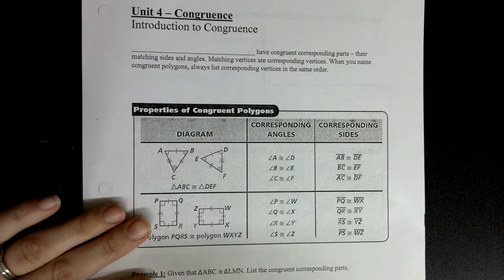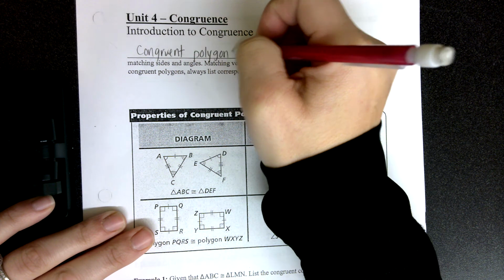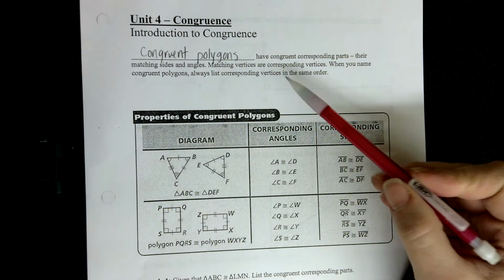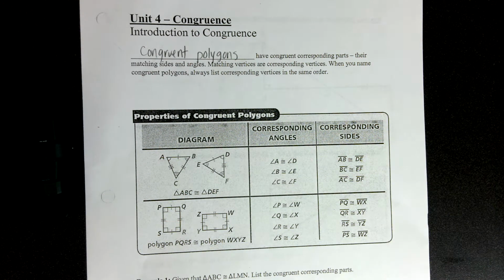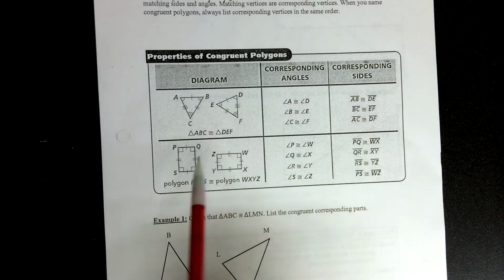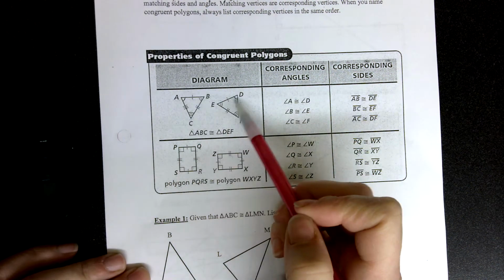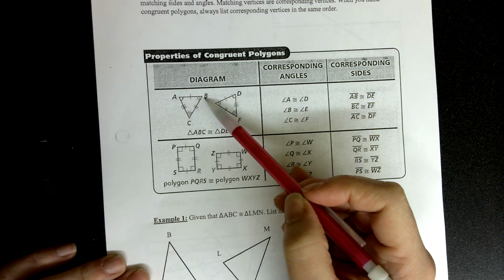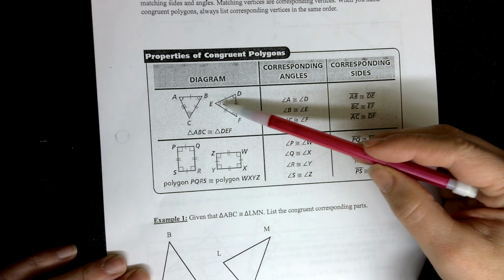Geometry CP - Unit 4 Lesson 1 - Introduction to Congruence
This video introduces the topic of congruent polygons.